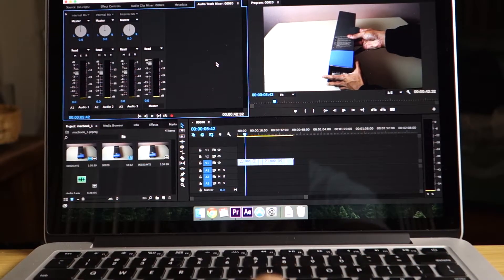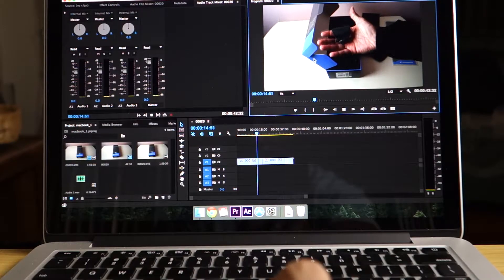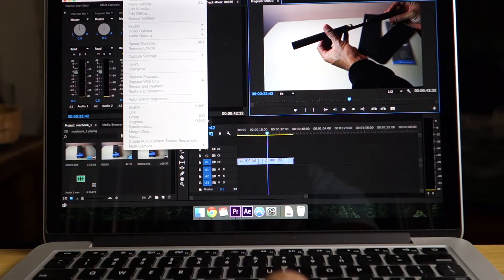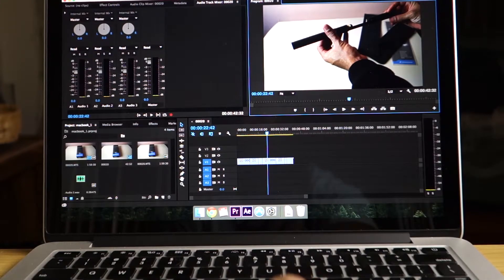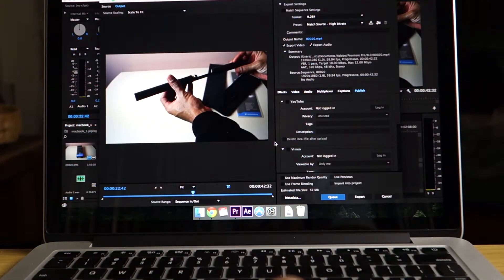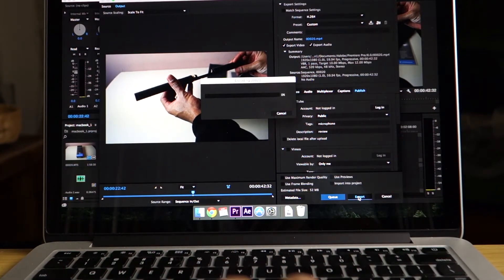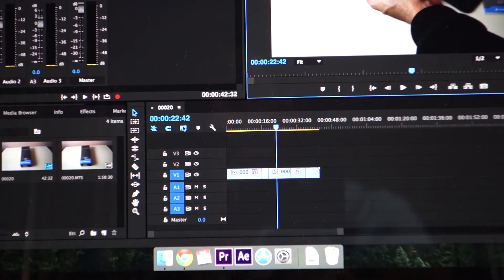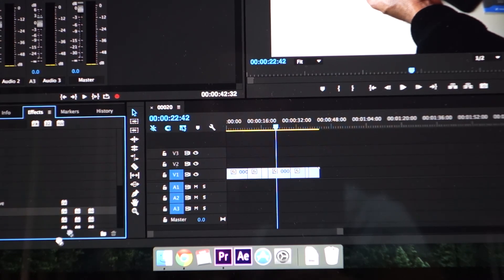Adobe Premiere Pro Demo on MacBook Pro 13"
A quick demo of Premiere Pro on my Macbook Pro and the little difference between the two version.